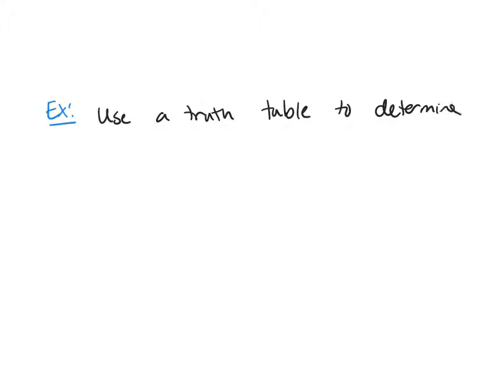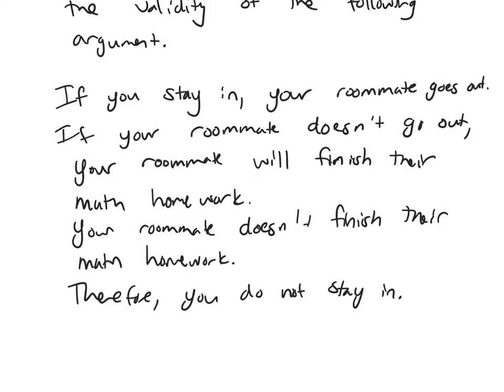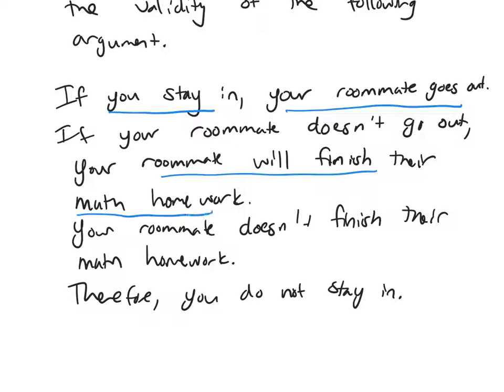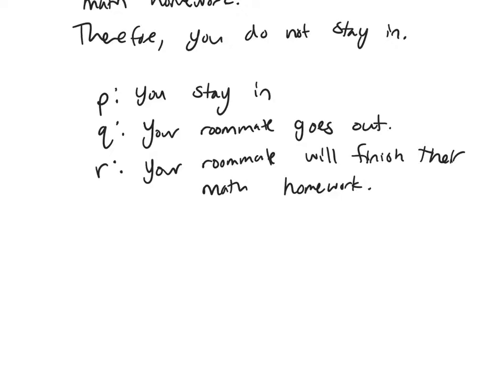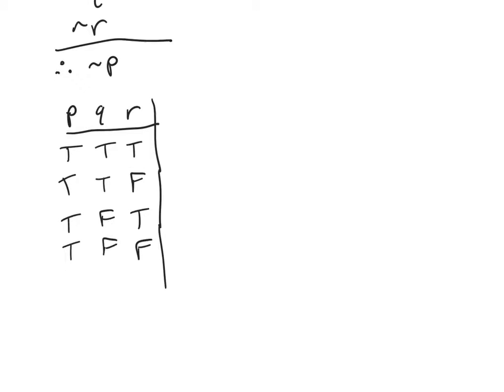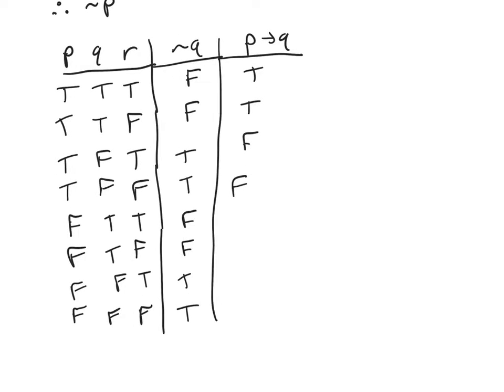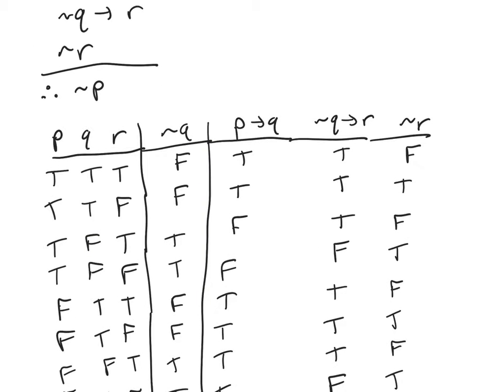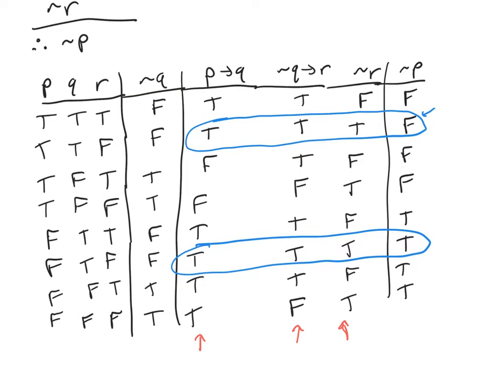Statements/Arguments Part 3